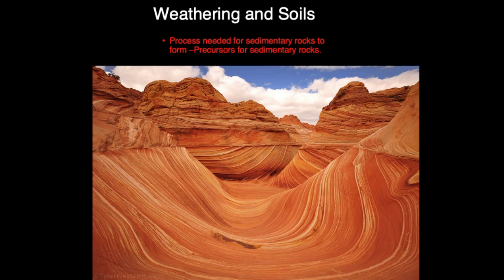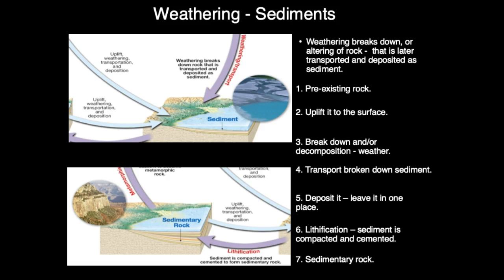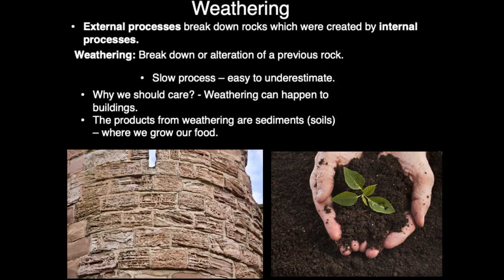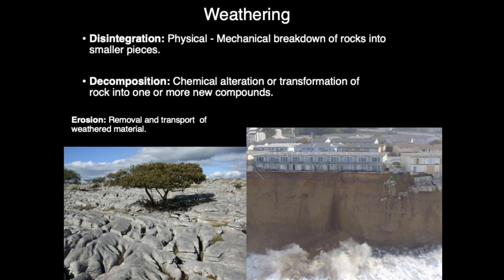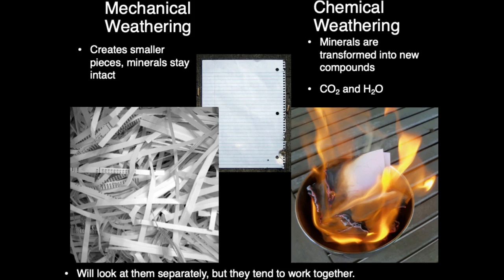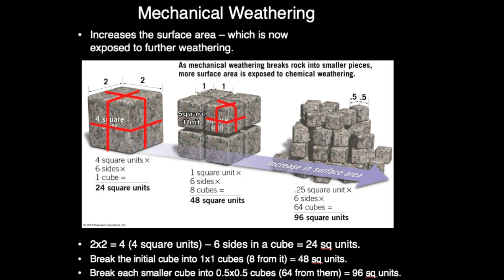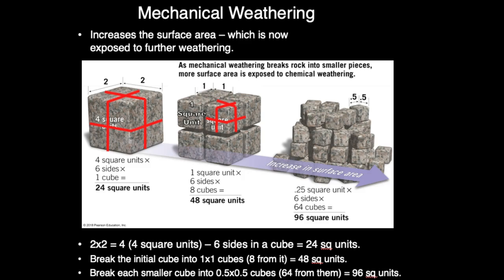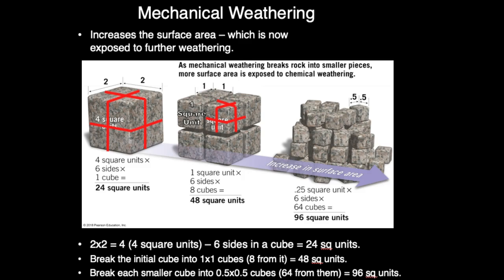Weathering and Soils - Ch.6 -1